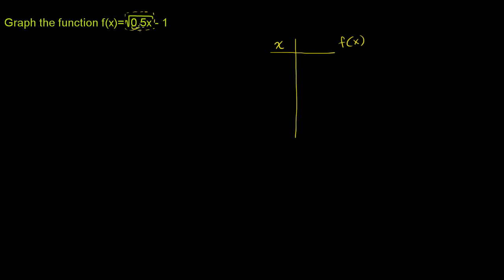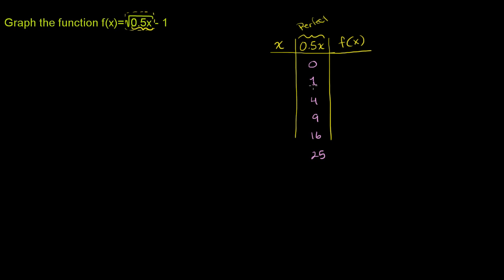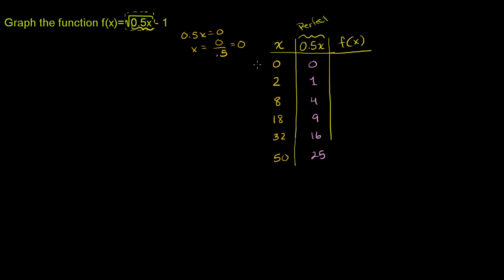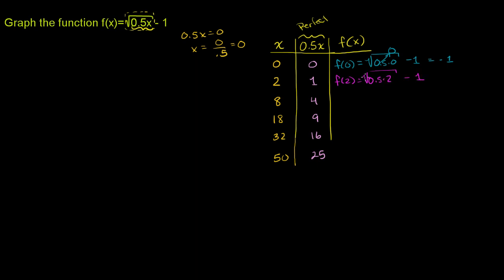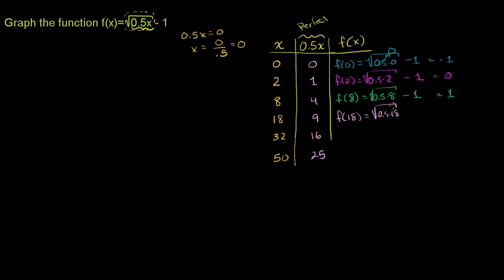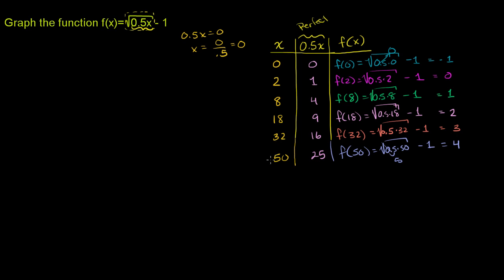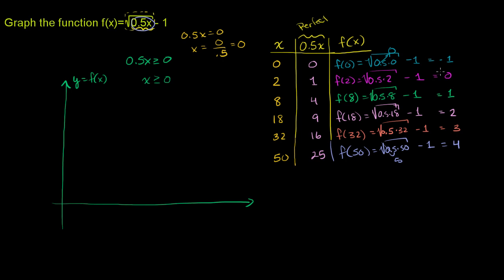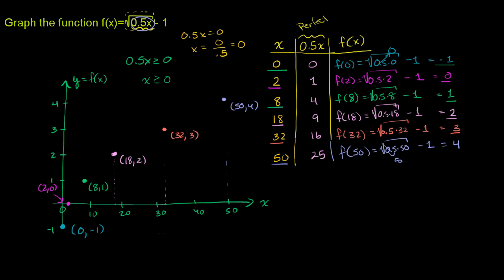Graphing Radical Functions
u17_l2_t2_we3 Graphing Radical Functions